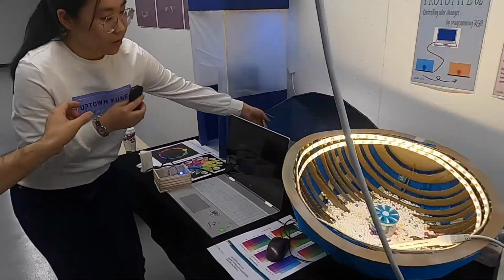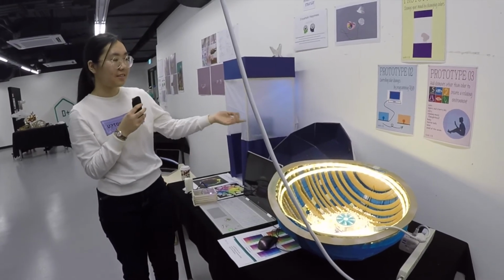Nomy Jia Ning Yu "Relaxing box house", Design+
Nowadays, people often have negative emotions such as anxiety, loss, dissatisfaction, etc. due to work, study pressure,  relationships, politics or simply ageing. Sometimes this kind of emotion will be discovered by people around them and promptly diverted, but more often, not only the people around them are unaware, but even they themselves are unable to realize about their own negative emotions. How to adjust one’s own emotions in time and properly show one’s feelings to others is a common problem. My idea is to build a device that helps people become aware of their own emotional state and relieve stress.

No doubt my goal mood is being relaxed. As mentioned earlier, a color can make us think of something we experience. Similarly, sound and smell also have this effect. For most people, the sky and the ocean always give people a sense of being ethereal and serene, so I hope that I can create an atmosphere like "the ocean under the starry night" in a limited small space. As for color, I choose the blue of the night sky. The entire space is a sphere divided into two parts, the upper hemisphere is the night sky, and the lower hemisphere is the sea. Inside the dome is a picture of starry sky. The lower part is full of marine balls. When people sit inside, they can pose in any posture, as if floating on the sea, looking up at the starry sky. At the same time, there will be soothing music sounding, and the smell of the ocean permeates. The prototype 03 is in the ratio of 1:3 and the radius is 24 cm. The actual radius of the finished product will be 72 cm, which can accommodate one adult. The material of the outer wall is sponge, which is very soft. The prototype itself is made of cardboard, and the difficulty in the manufacturing process is the formation of spheres. In the upper hemisphere, I used a triangle stitching method, and in the lower hemisphere, multiple layers were used to create a three-dimensional effect.

The above is the “Relaxing box house” which I designed based on the empathy design strategy. From the design idea, to the 3D model, to the prototype, my idea is really a “thousands of turns”. I encountered many difficulties, but also learned a lot of new knowledge and acquired a lot of new skills while looking for a solution to these problems. Expressing my design idea well is not as easy as I thought, which made me realize the importance of practice. Maybe my design idea is not so mature, and the prototypes are very simple, I think I will continue to improve them in future learning.

Music is "be here" by Duce Williams and, Almanac by Seth Parson via Artlist